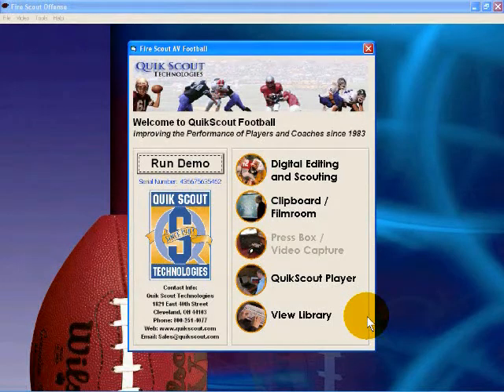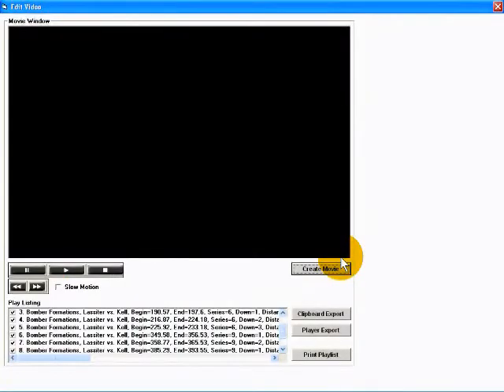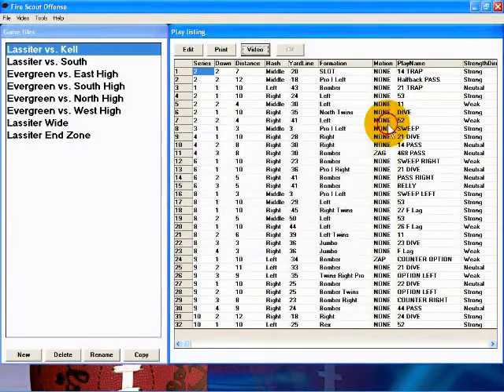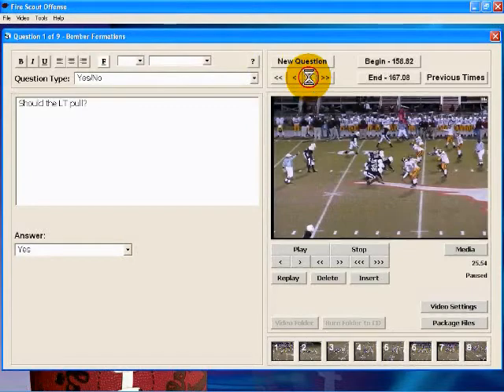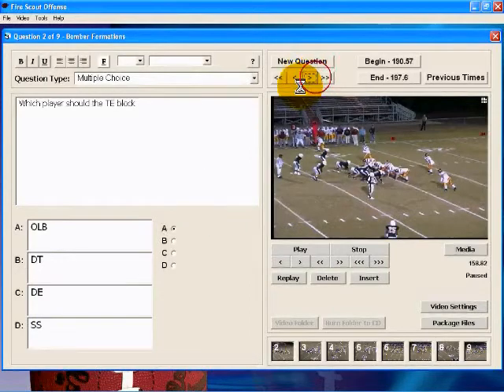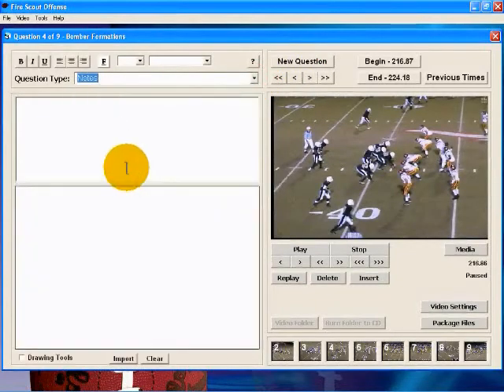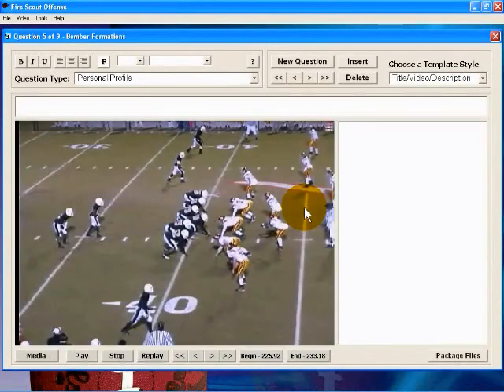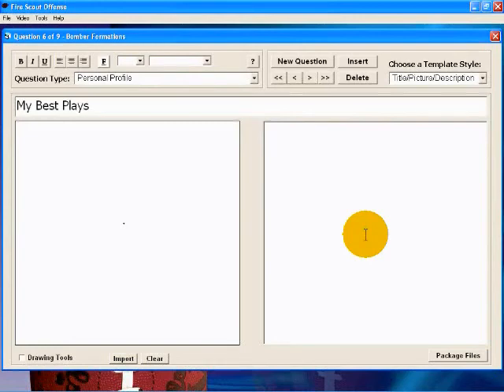FB_Design.flv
This tutorial shows how to use QuikScout Design to create a Football Presentation.